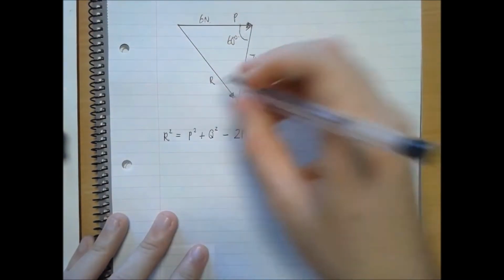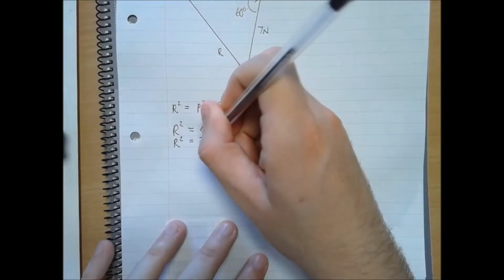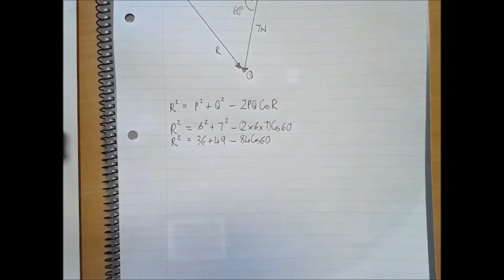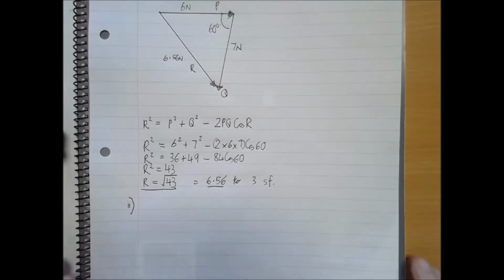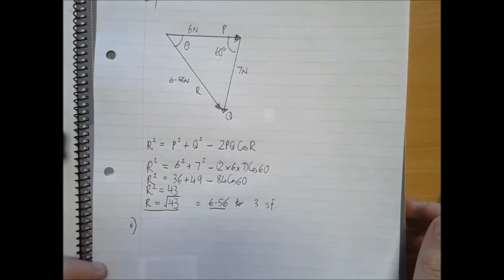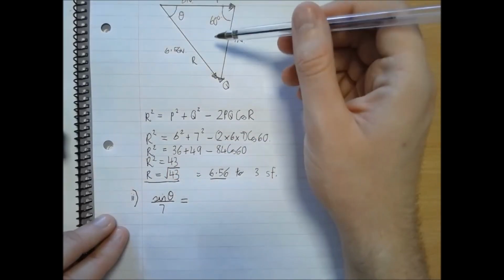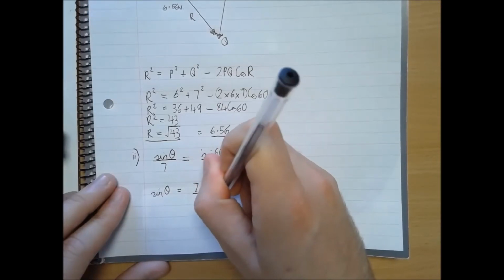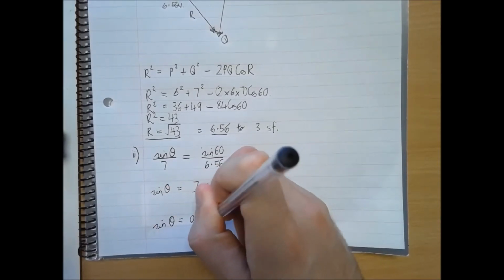Y1 Hwk22 Q6